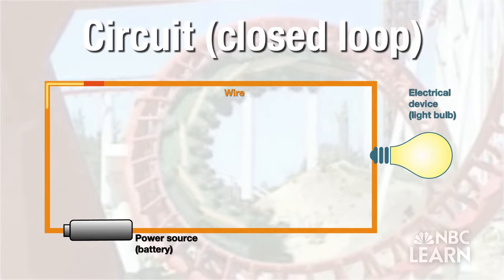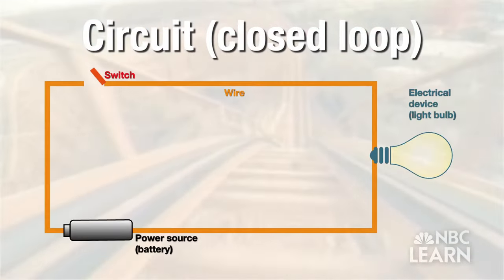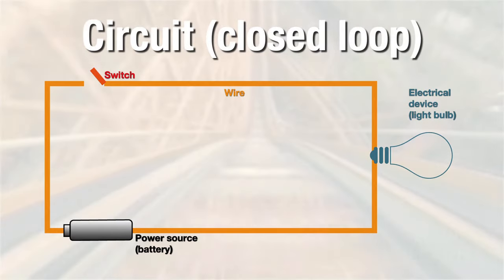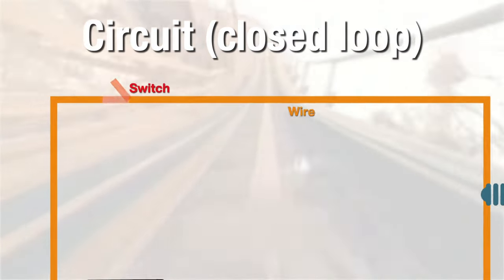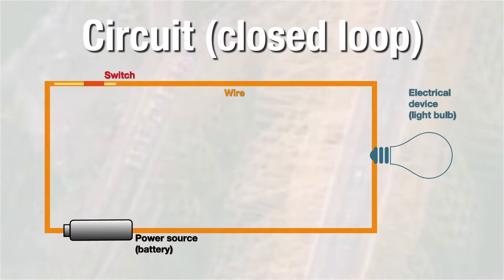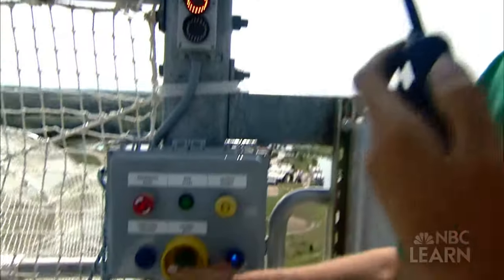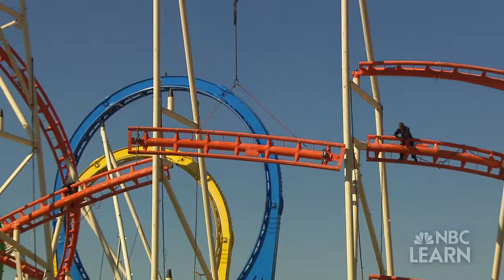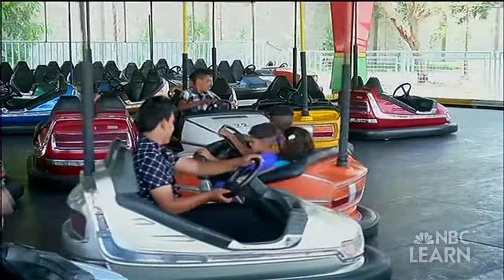Energy and Heat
This video looks at how energy can be broken down into potential and kinetic energy, and considers the many different forms these types of energy can take.